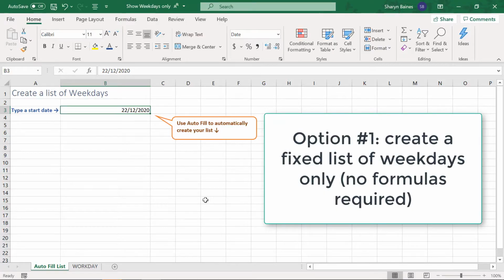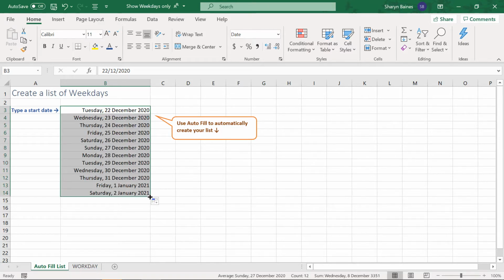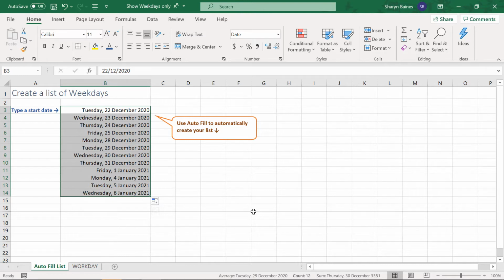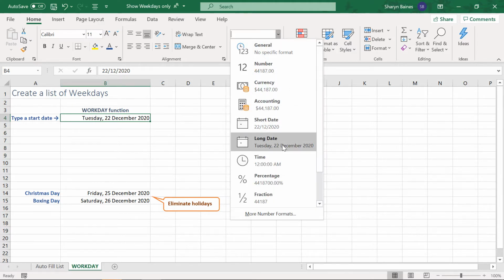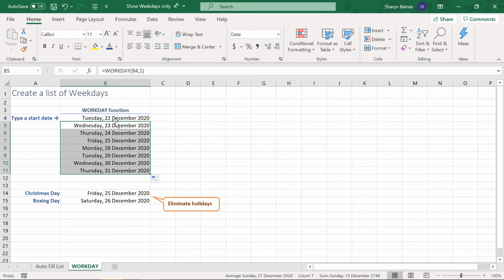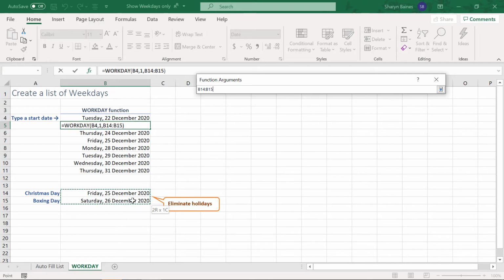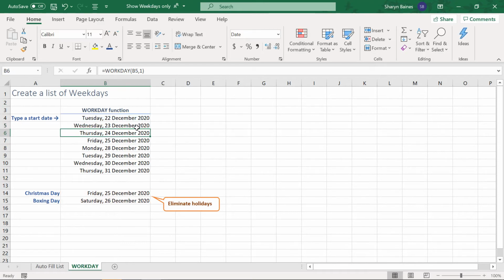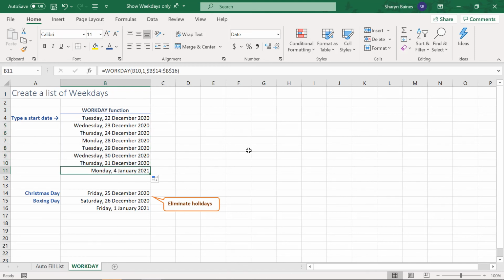Create a list of working days - Excel WORKDAY function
Learn how to quickly create a list of working days only. Exclude Saturday, Sunday, Public Holidays and any other day that you like. Covers creating a list of working days, with and without formulas.

Timing Stamps:
@ 00:00 Excel how to create business days only
@ 00:51 Option #1: Excel create a list of working days only using AutoFill
@ 02:25 Option #2: Excel list all working days only using the WORKDAY function
@ 03:30 Option #3: Excel create a list of weekdays only, and exclude Holidays too

🔔 Become an Excel at Work Insider (100% free) and grab your copy of the ‘Steps to becoming Proficient in Excel’ workbook today

❤ VERSION FRIENDLY ❤
Try this with Excel 2010, Excel 2013, Excel 2016, Excel 2019 and Excel for Microsoft 365 (a.k.a Office 365). Sharyn’s using the desktop version of Excel for Microsoft 365 as part of the Microsoft 365 Business Standard subscription.